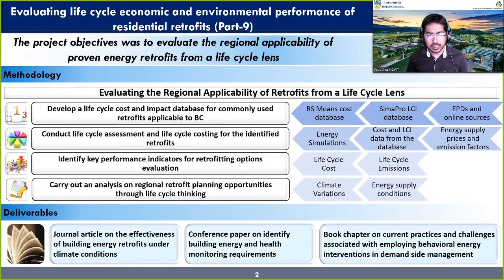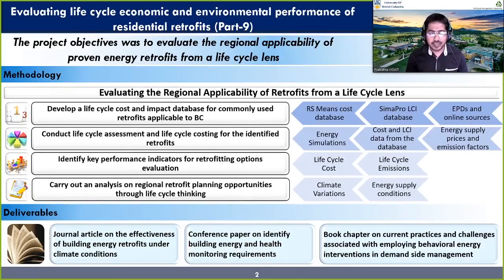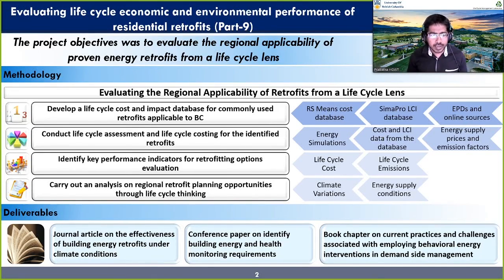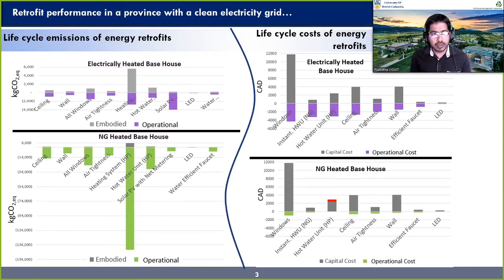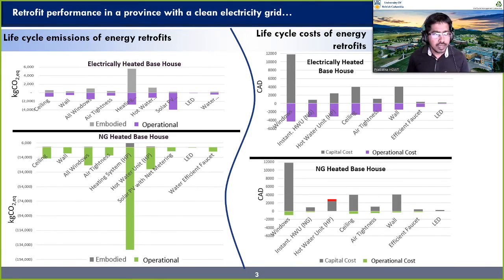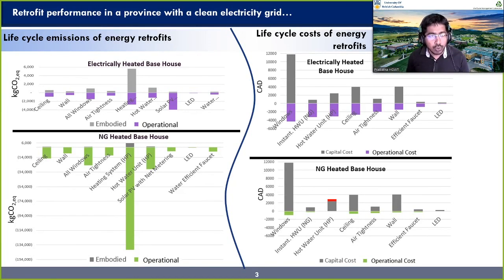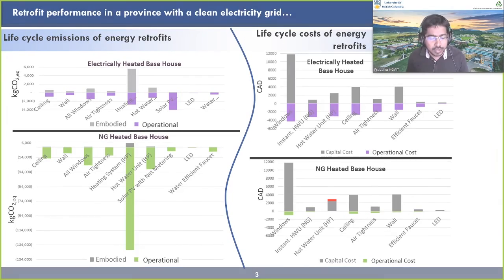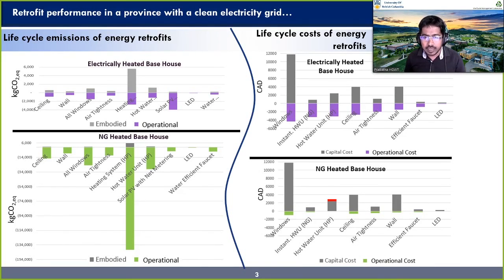TH1 Life Cycle Economic and Environmental Performance Year 1 Prabatha